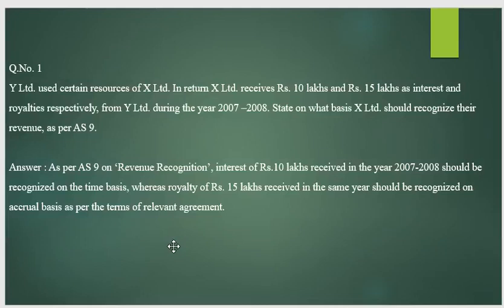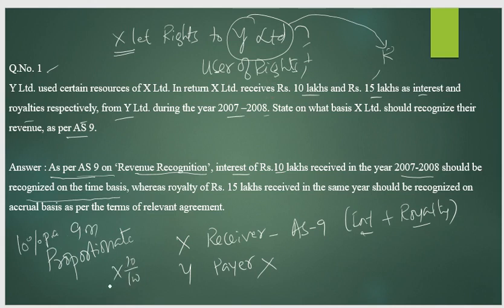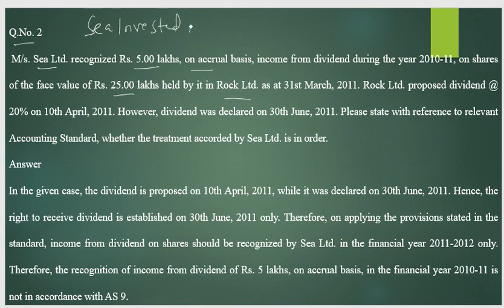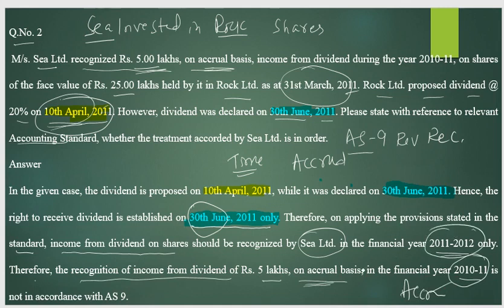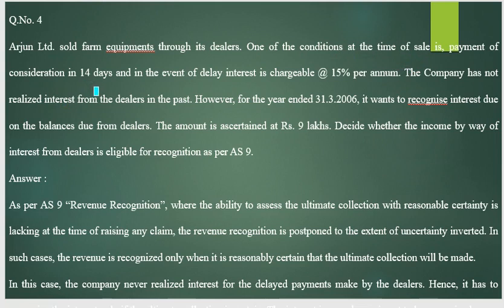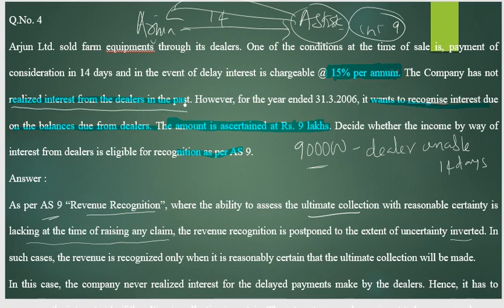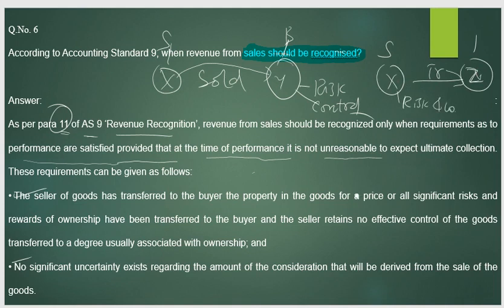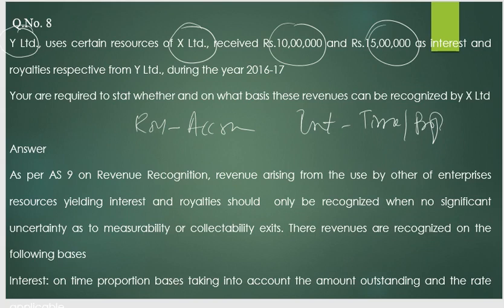16-7-2021 AS 9 Solutions